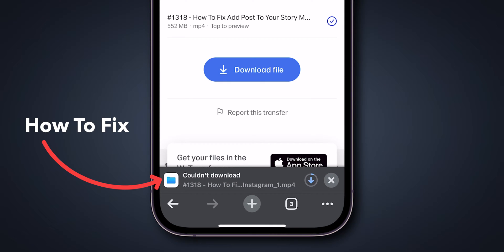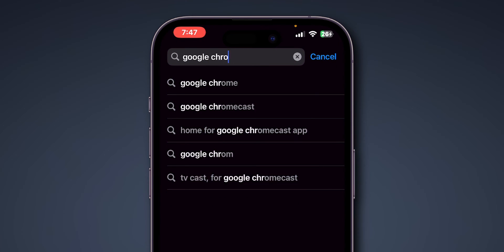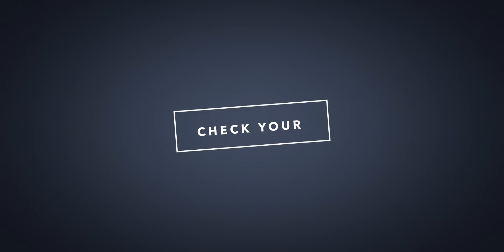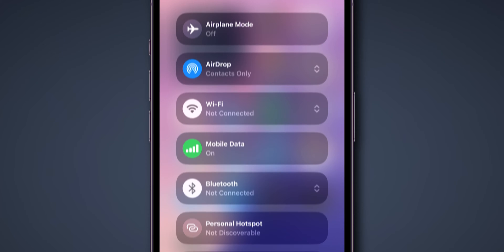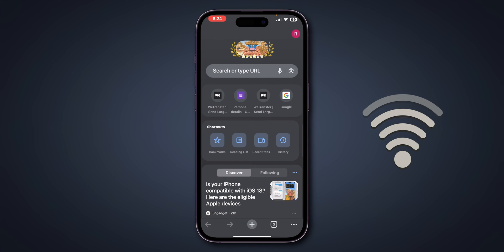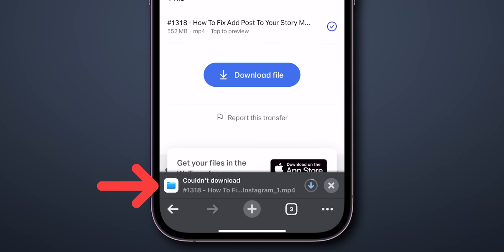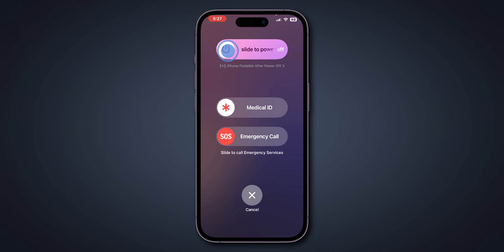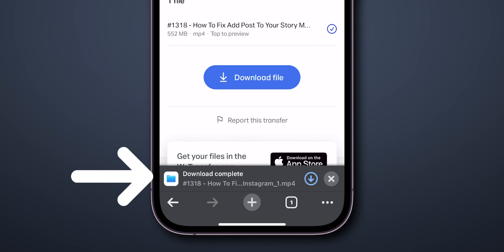How To FIX Download Failed On Google Chrome!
Are you frustrated with the "Download Failed" error on Google Chrome? You're not alone! In this comprehensive guide, we’ll walk you through effective solutions to troubleshoot and fix download issues on Chrome in 2024.

Learn how to:
- Identify common causes of the download failure
- Clear your cache and cookies to enhance browser performance
- Adjust your Chrome settings to allow downloads
- Disable extensions that might be interfering with downloads
- Update Google Chrome to the latest version for optimal performance

Whether you're downloading files for work, school, or leisure, this video will provide you with the tools you need to overcome download errors and get back to browsing seamlessly.

Don’t let download errors slow you down! Watch now to ensure a smoother experience on Google Chrome.